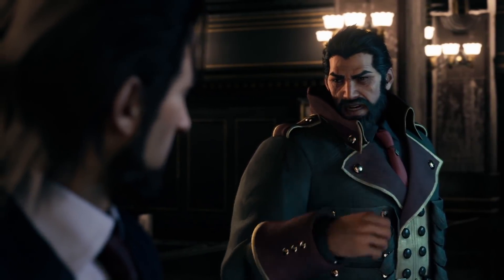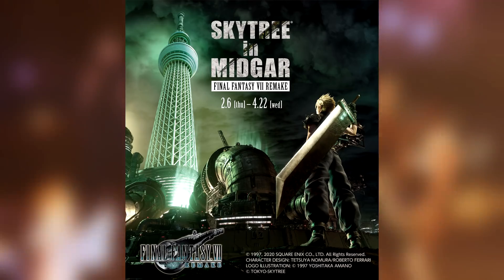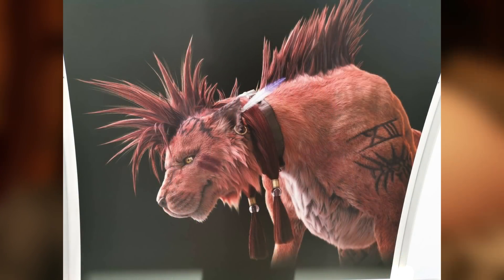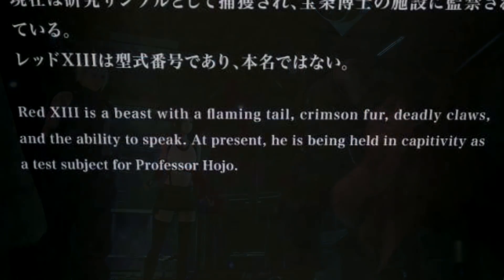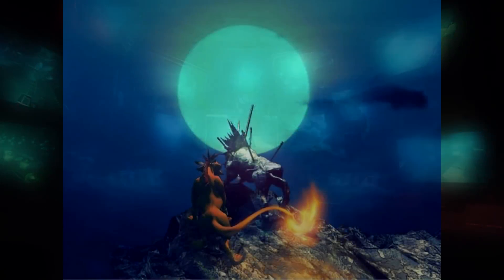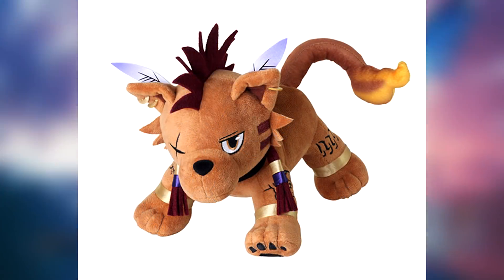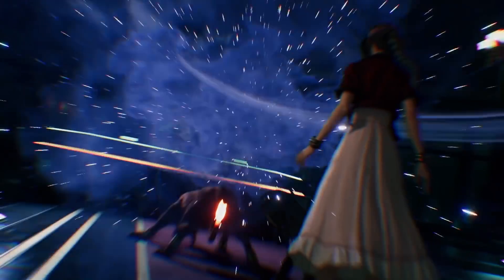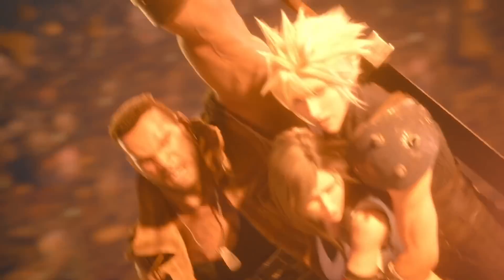Red XIII HD Renders Revealed At FF7 Remake Skytree Event!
In today's mission, we'll be taking a look at some highly detailed HD renders of Red XIII, that were revealed at the Final Fantasy 7 Remake Skytree Event in Tokyo.

Love FF7?

Join the Official Final Fantasy 7 Amino, using the amino app